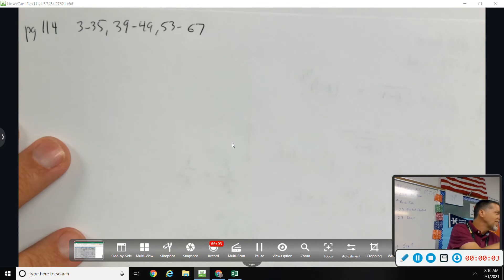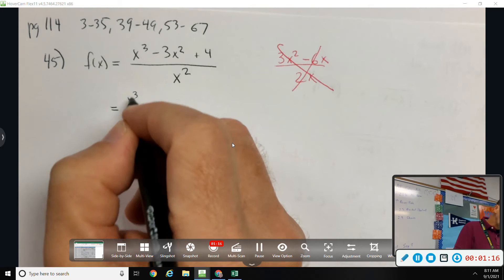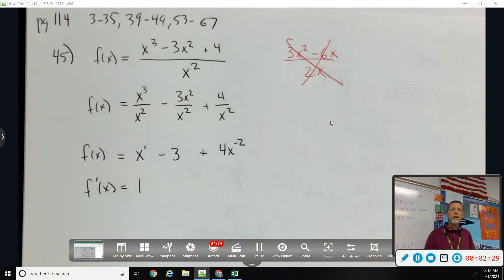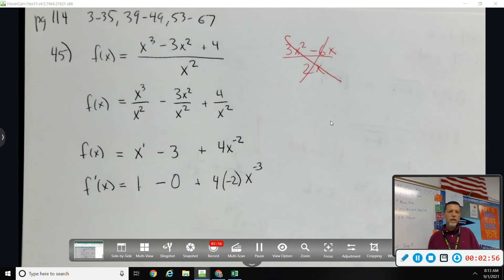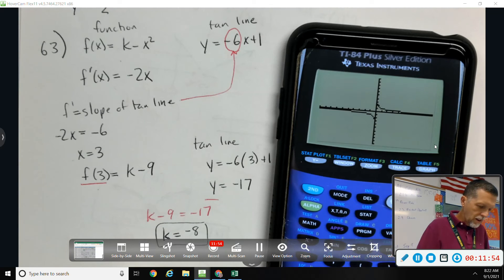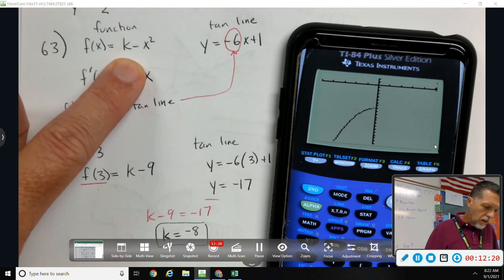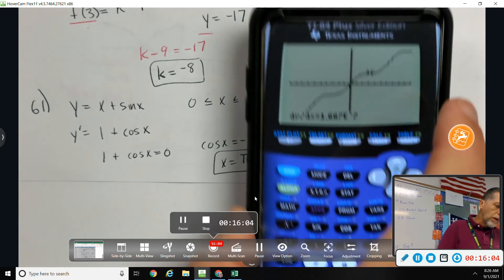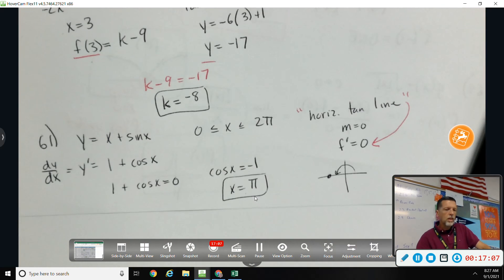HW questions pg 114